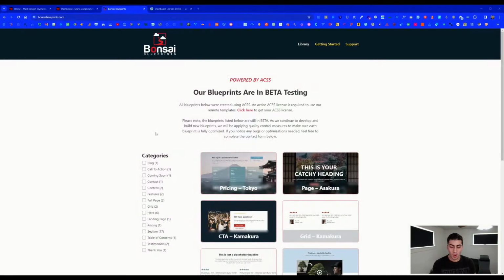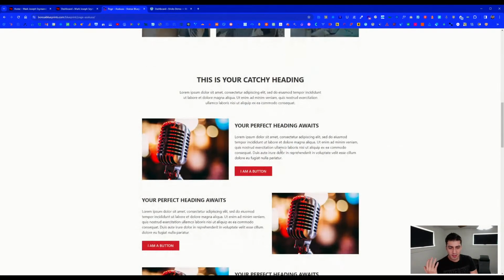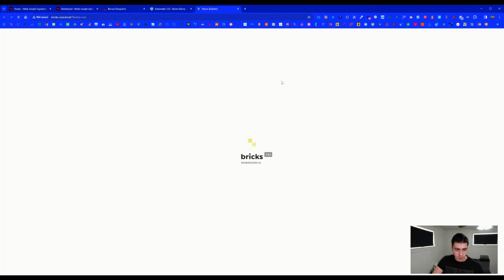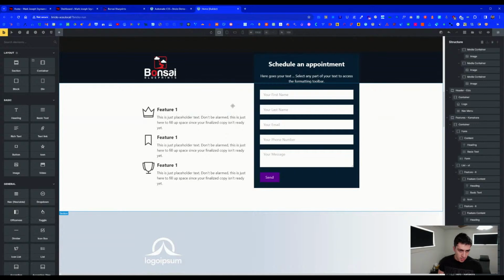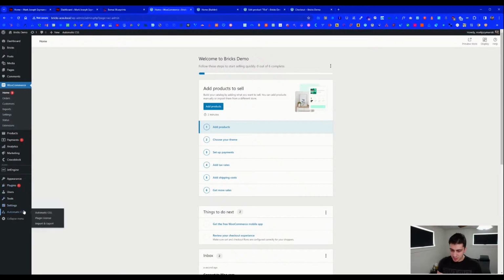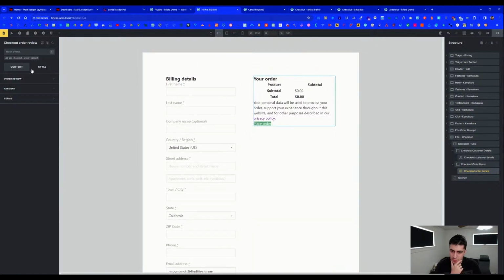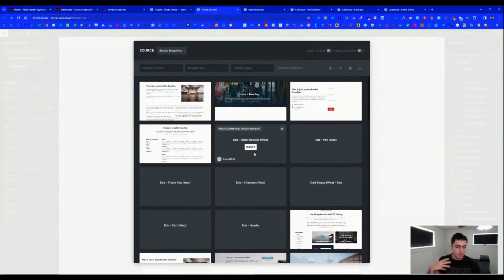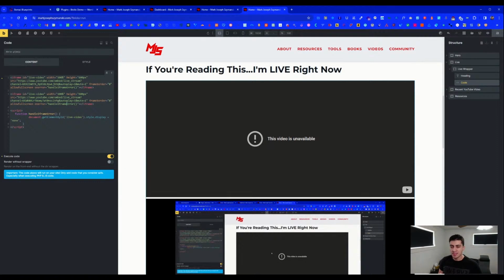First Look at Bonsai Blueprints (Templates for Bricks) + Q&A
The main item I want to look at in today's live stream is a new Bricks + ACSS framework called Bonsai Blueprints.

I'll most certainly be giving some updates on other projects and share some gold nuggets along the way too.

I'm also happy to answer or try to tinker with anything you suggest while we're live on the stream!